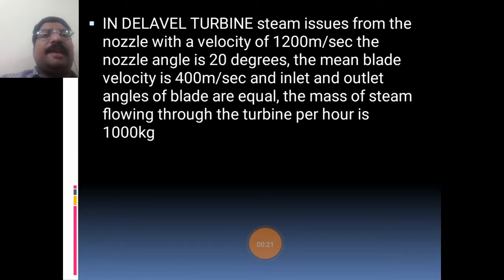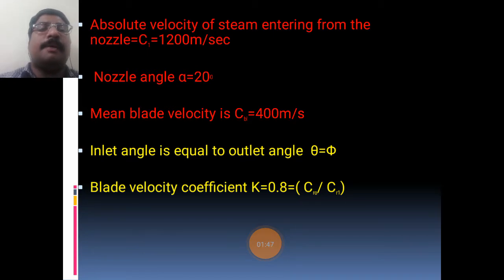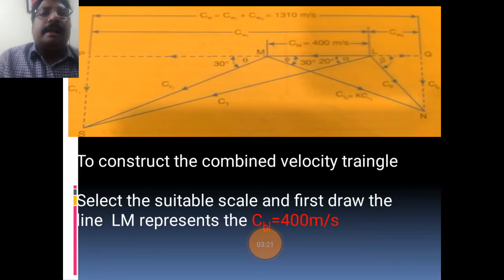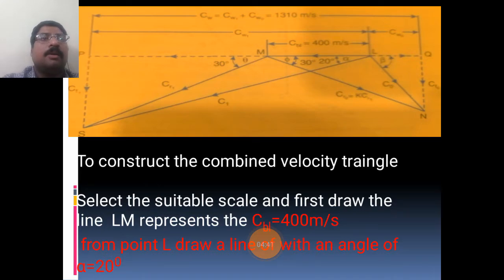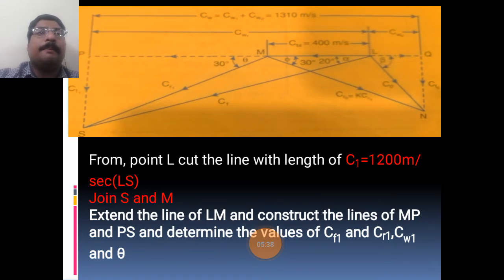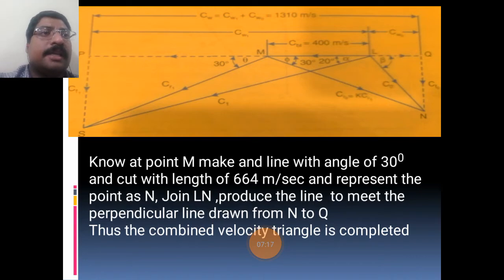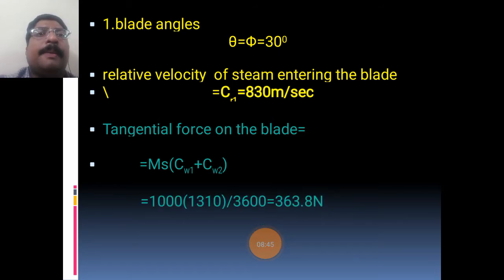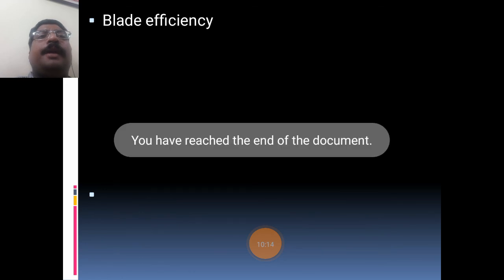PROBLEM ON IMPULSE TURBINE 2